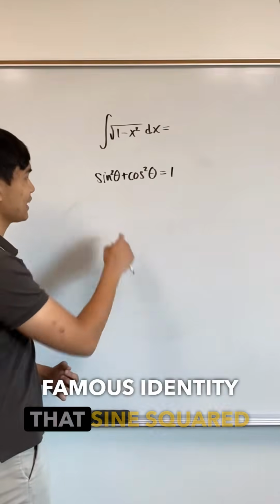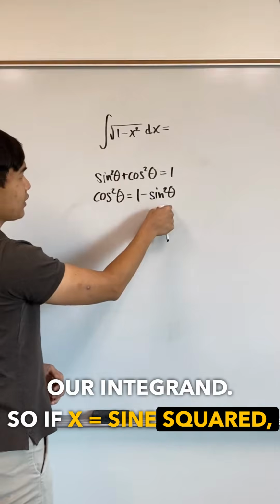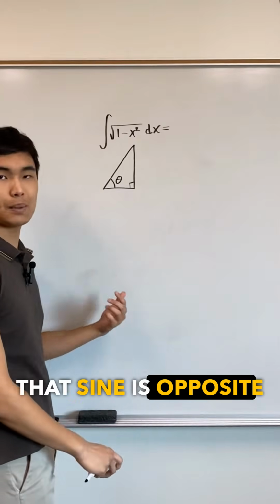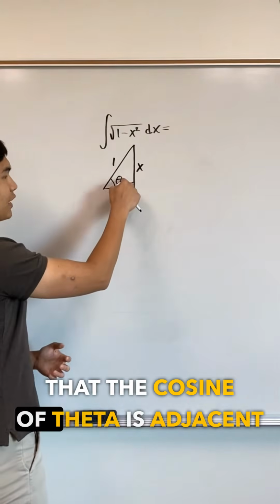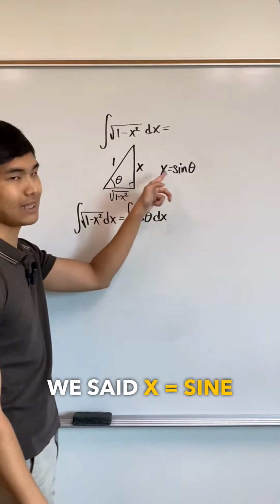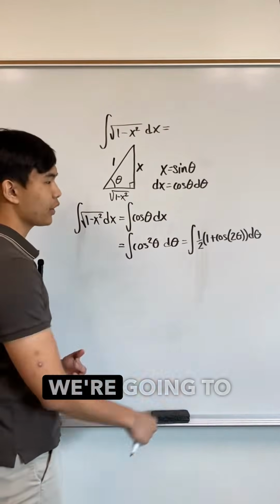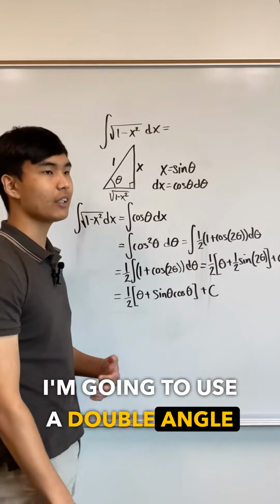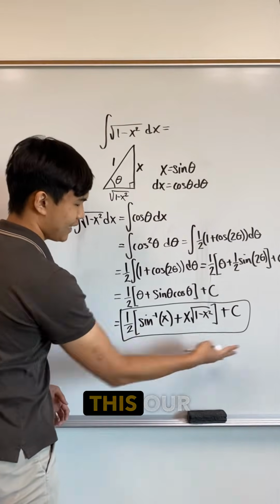Trig sub MADE EASY!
MASTER trigonometric substitution with ease!